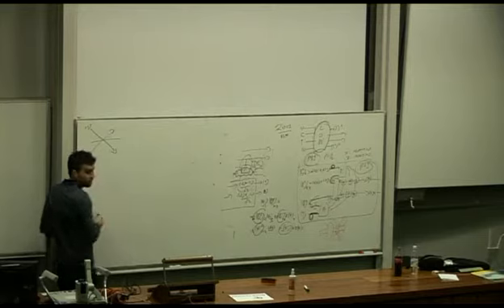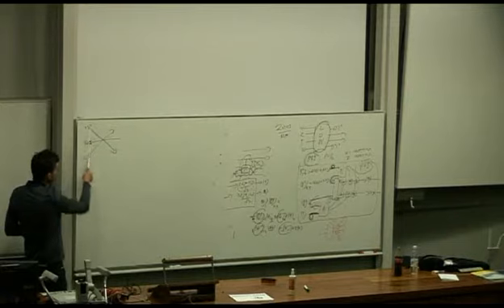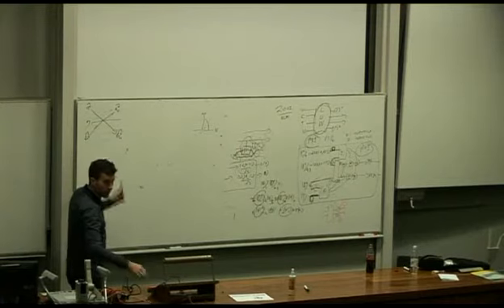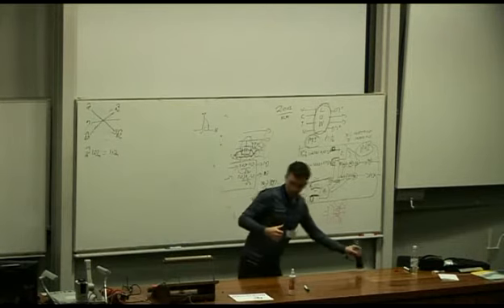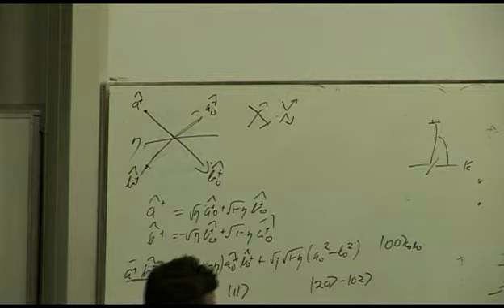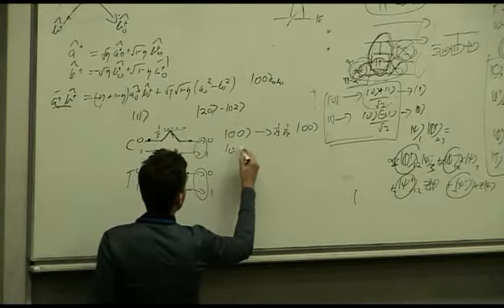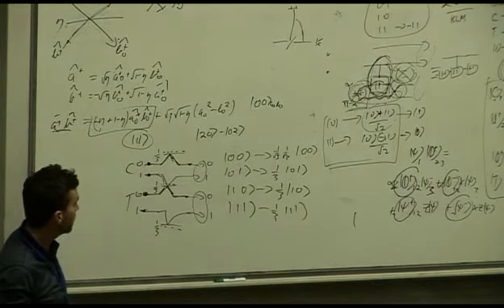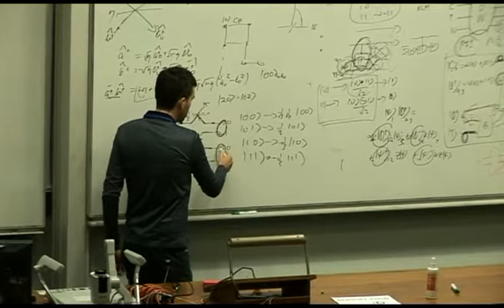Jeremy O'Brien - Optical implementations of quantum information theory - QuICC Lecture 2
Jeremy O'Brien lecturing at the QuICC Summer School on Quantum Information, Computing and Control (Aberystwyth, Wales, 27 August - 1 September 2012).

for information on the 2012 edition and for updates on the 2013 edition to be held in London on 26 - 30 August.